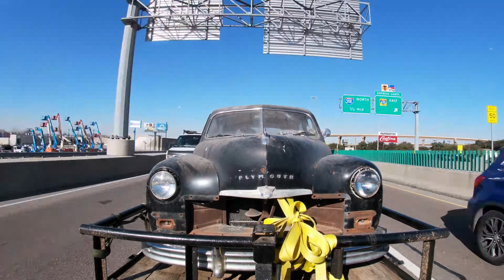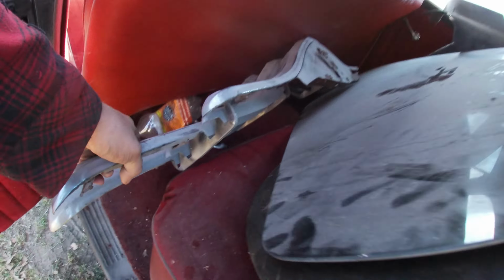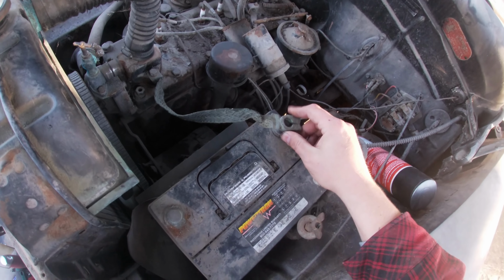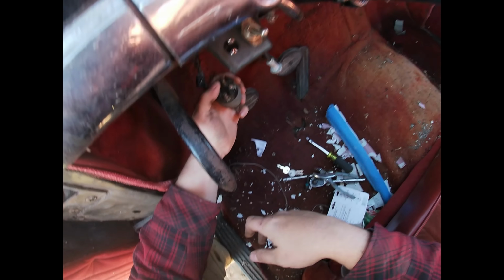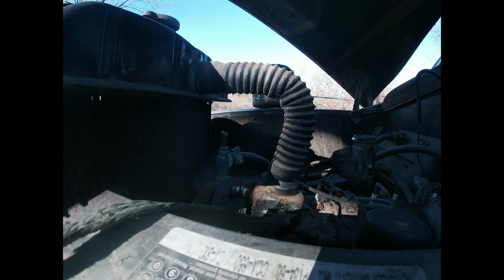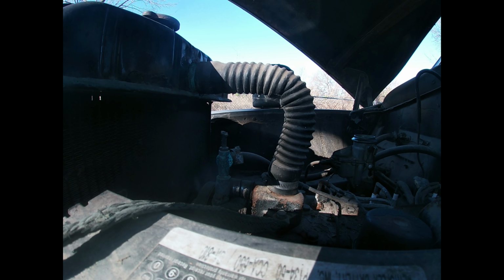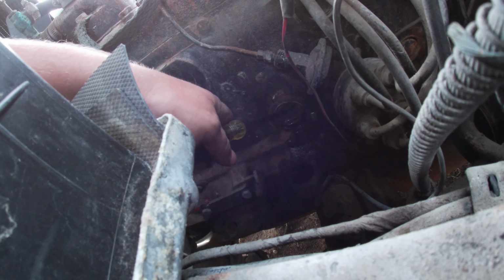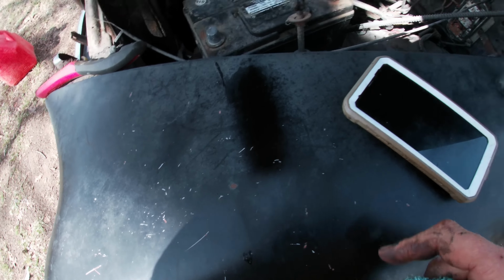Will it run? parked MANY years 1949 plymouth special deluxe.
Today I pick up a very cool old mopar. 1949 plymouth special deluxe. they say you cant kill an old flat head, let's find out. Mopar or no car